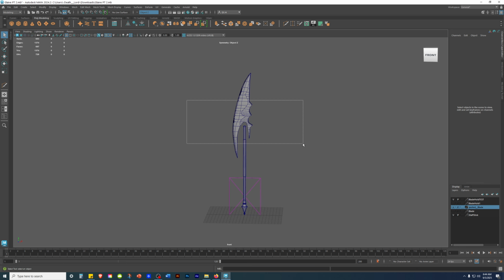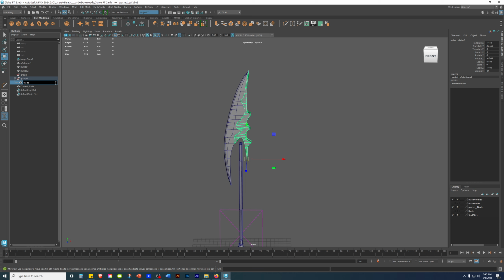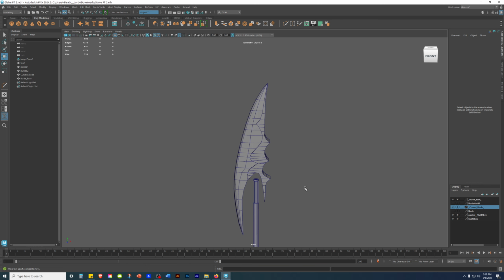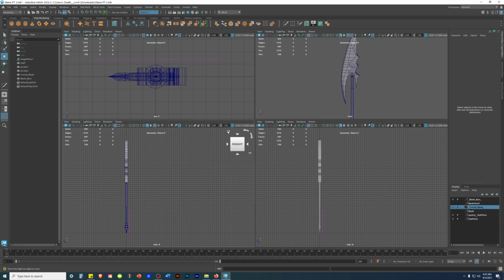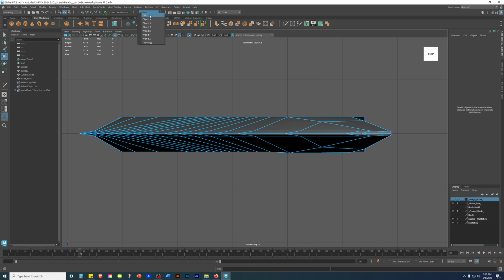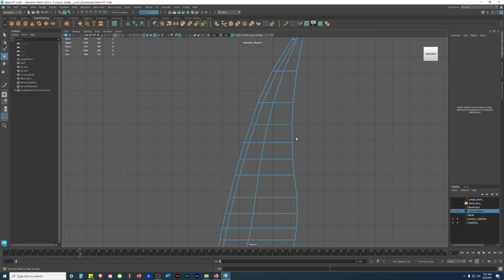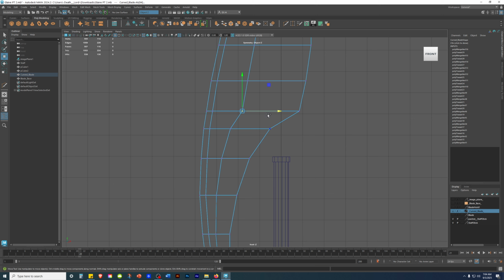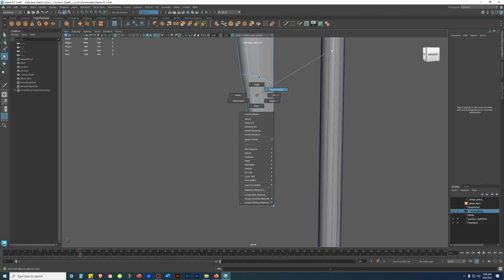Staff Modeling Corrections 1